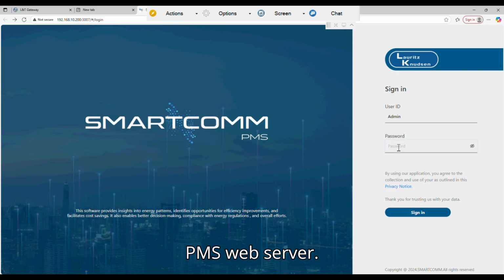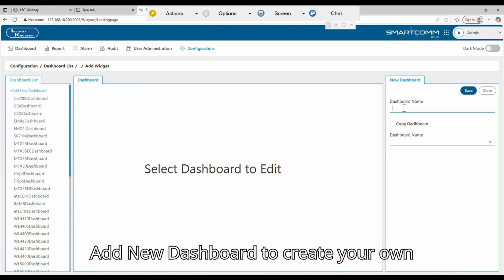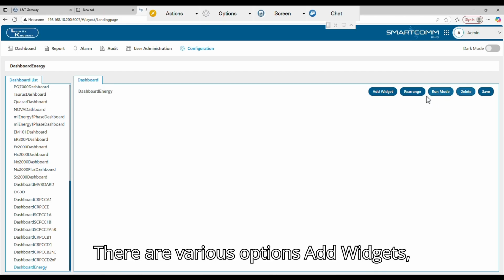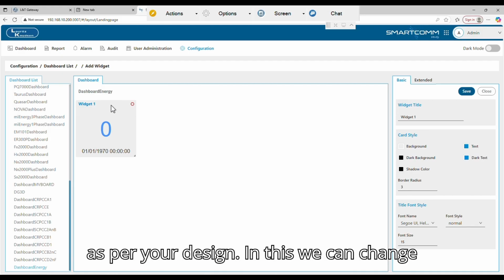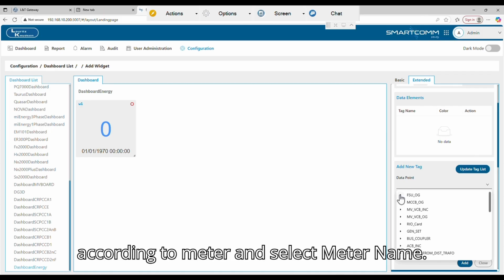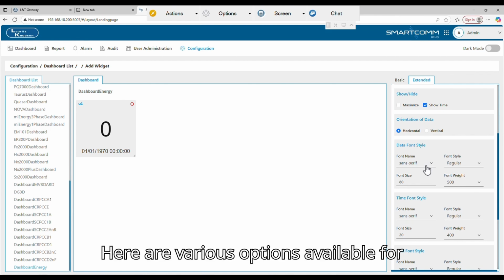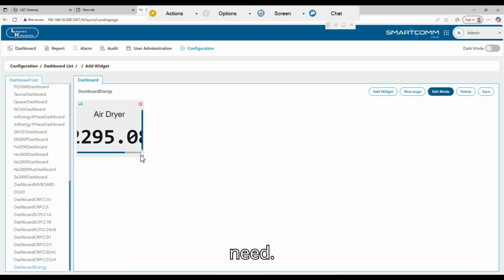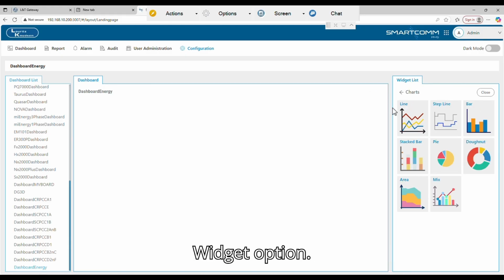WebServer Dashboard in SmartComm PMS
In this video, we’ll explore the SmartComm PMS WebServer Dashboard – a powerful tool for monitoring and controlling your SCADA system from a web interface. You’ll learn how to set up, navigate, and customize the dashboard to visualize real-time data and improve operational efficiency.

🔹 What you’ll learn in this video:

Introduction to the WebServer Dashboard in SmartComm PMS

How to access and configure the web dashboard

Customizing views for real-time data monitoring

Tips for optimizing SCADA dashboards for better performance